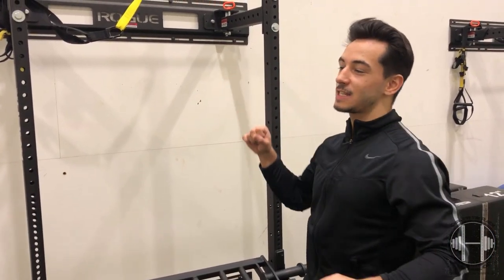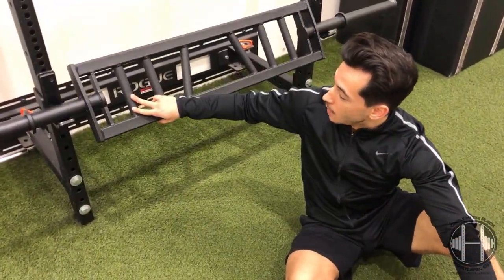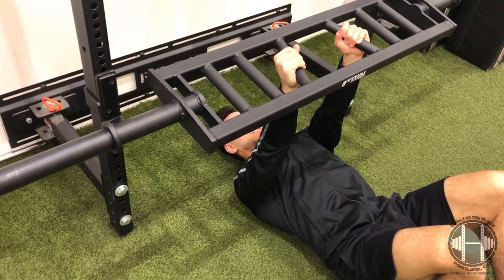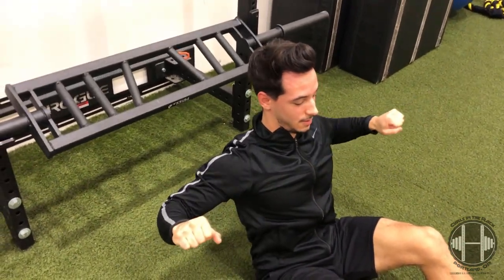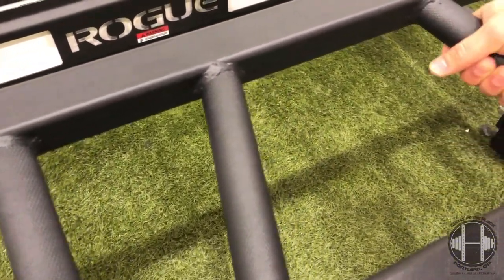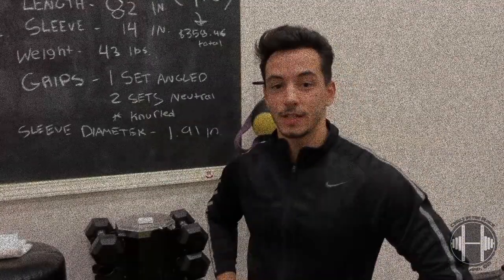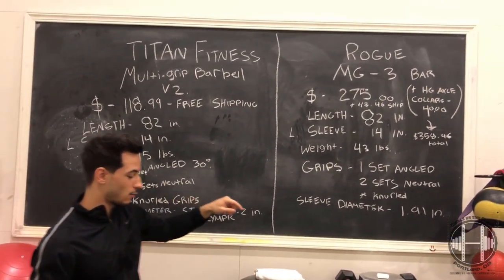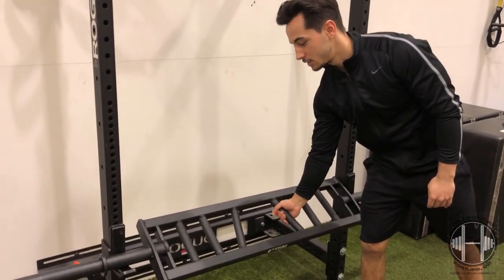Titan Multi-Grip Barbell V2 VS Rogue MG-3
In this video we break down the differences in the 2 Multi-grip Barbells

LINK TO BUY TITAN VERSION If you buy from this link, I get a small compensation at no extra cost to you!

Fitness, health, how to, tutorial, weight lifting, power lifting, body building, personal trainer, stance, bracing, curls in the rack, tutorial, weight lifting, power lifting, body building, personal trainer, product reviews, DIY

Contact to discuss possible collaboration/product reviews